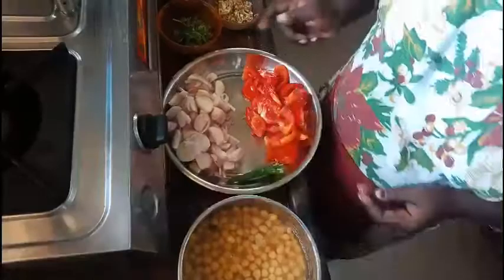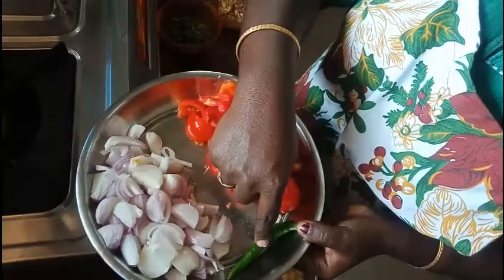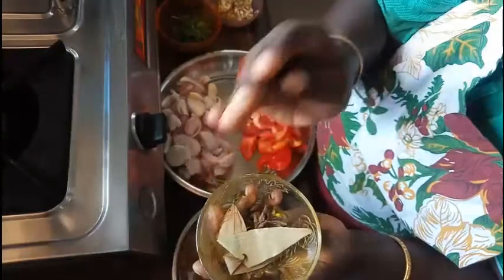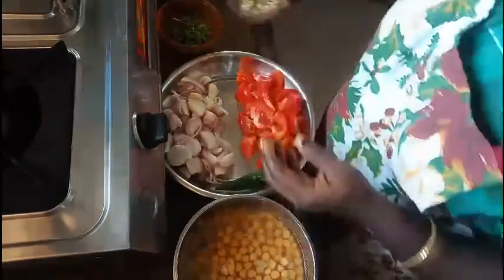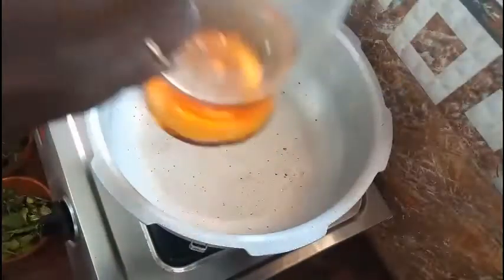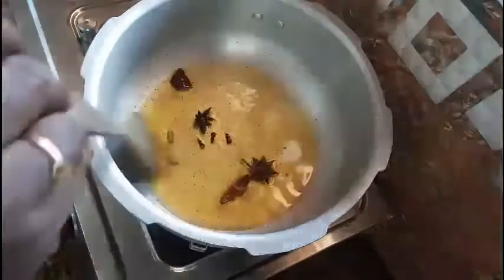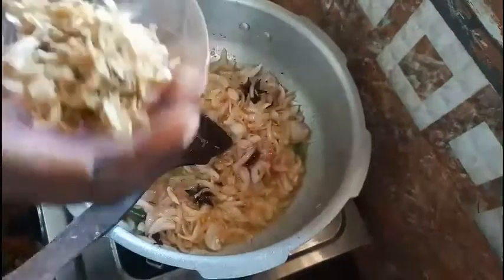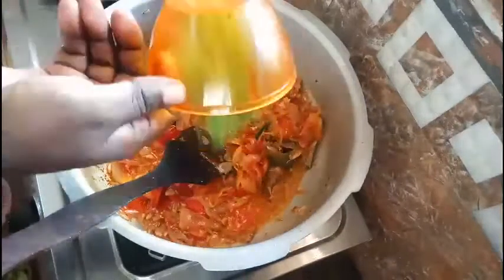vellai kondaikadali biriyani very tasty dish by manjuprakash tamil vlogs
hi hello friends today we make a tasty
   dish vellai kondaikadalai biriyani but this kondaikadalai briyani
  is very diffrent between
  this taste yeah this biryani is almost taste like non veg biriyani
  ofcourse you can tri this at home alone or homely
 kids love so much

see with a new video